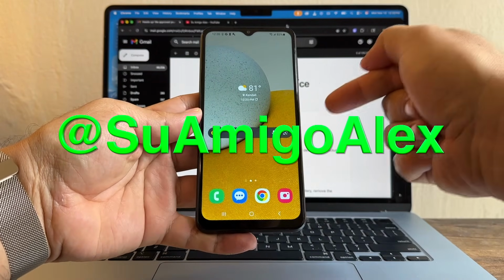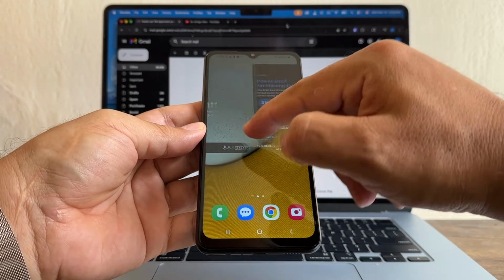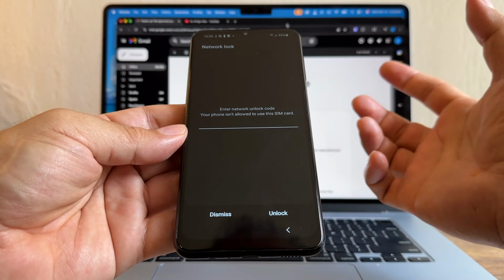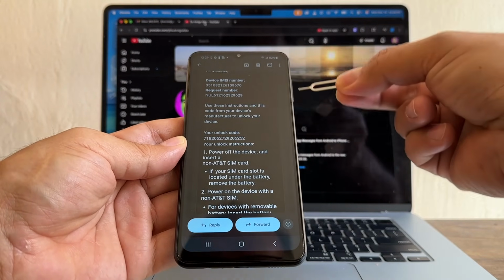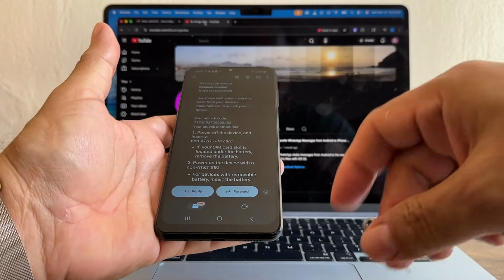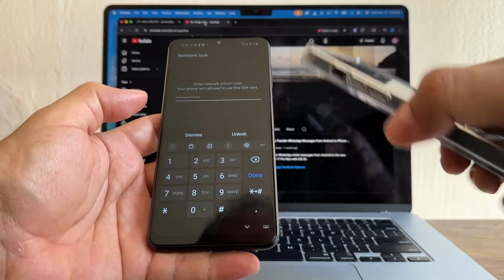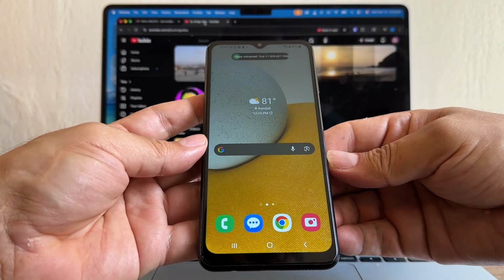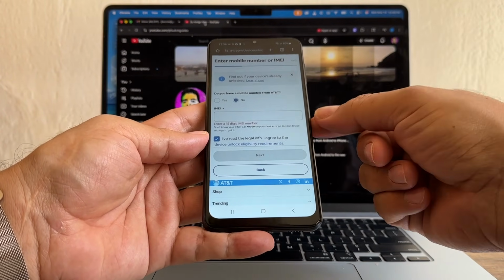How to Unlock your Network Locked Android Phone 100% FREE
A step by step video tutorial on how to unlock any network locked Android phone 100% FREE. In this video I will network unlock a Samsung Galaxy A13 5G Model SM-A136U network locked to AT&T. Each carrier has a different way to unlock their devices, I will share links to other carriers unlocking videos I've done.

If you have an AT&T locked iPhone here is the official Unlock Portal:

T-Mobile
Verizon
Boost Mobile
Metro by T-Mobile
Tracfone